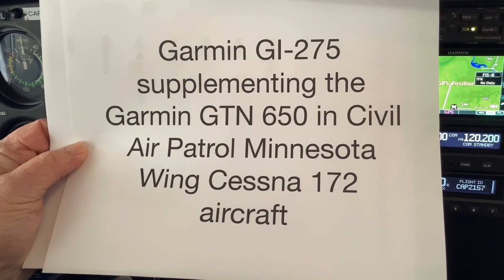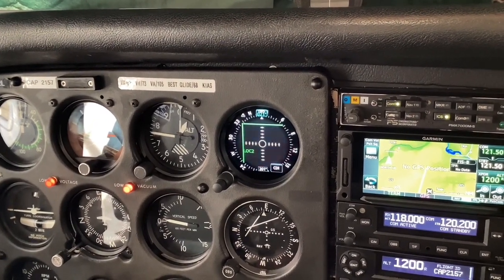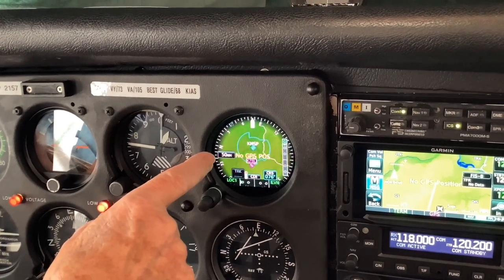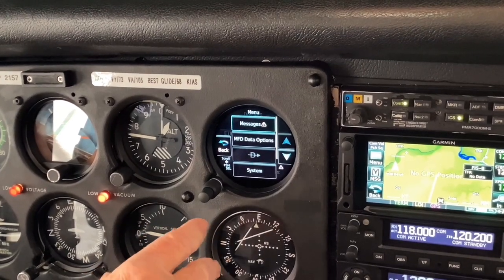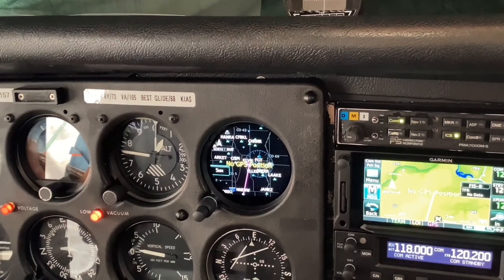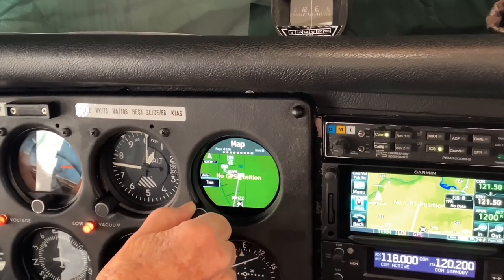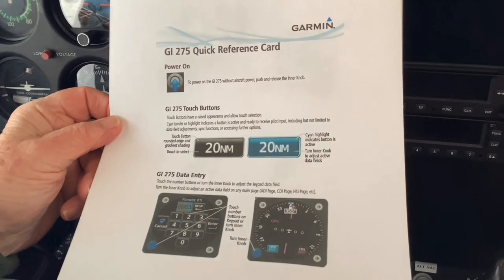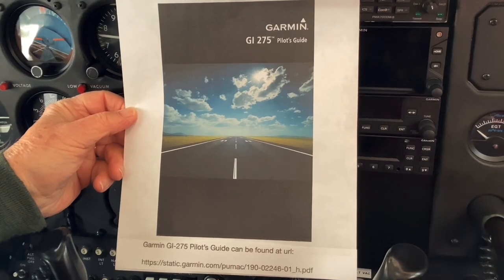Garmin GI 275 Features and Functions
An overview of the many features provided on a basic GI 275